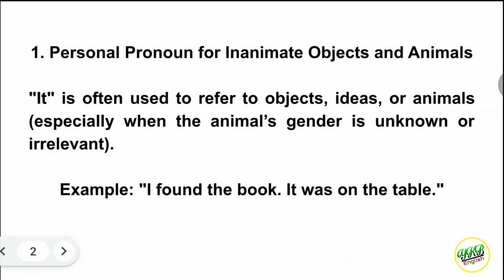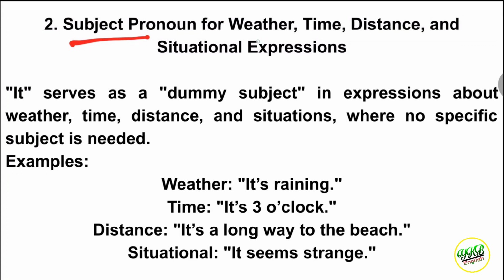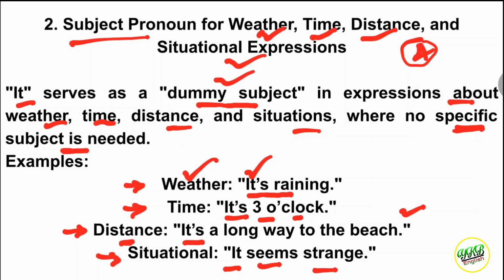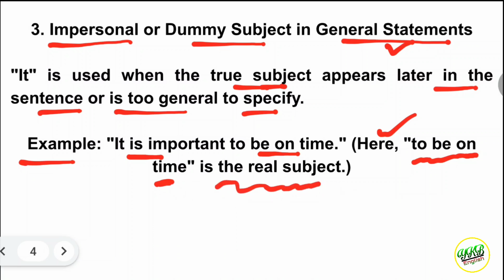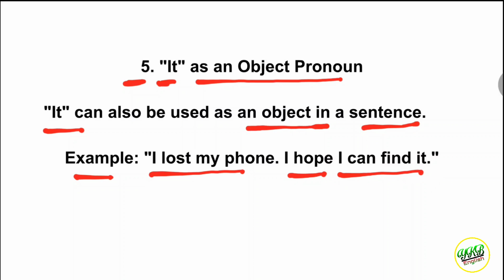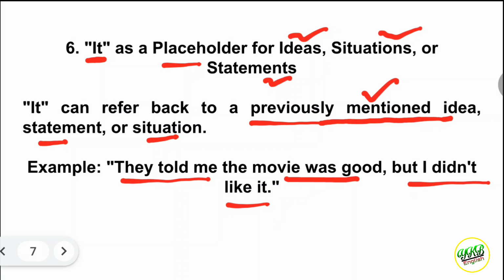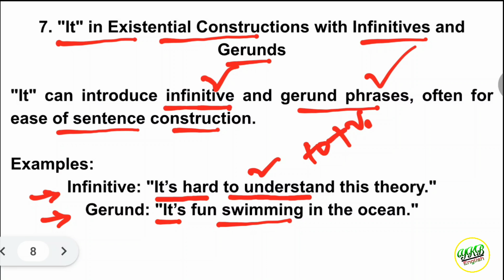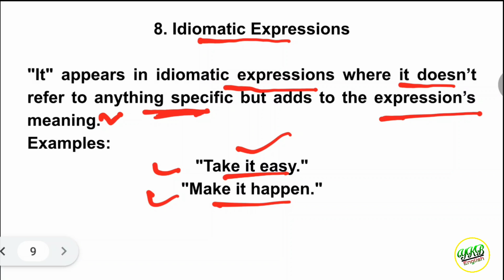All Uses of "It" || How To Use Of "It" || Correct Use of It || Complete Use of 'IT'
This guide covers all aspects of using the pronoun "it" in English. Learn the correct ways to use "it" in different contexts, including as a subject, object, and impersonal pronoun. We'll explore the many roles "it" plays in sentences and provide clear examples to ensure you fully understand when and how to use "it" accurately. Perfect for anyone looking to improve their English grammar and communication skills.

Pronoun "it"
Correct use of "it"
English grammar
Impersonal pronoun
Subject "it"
Object pronoun
Usage of "it"
Grammar guide
"It" examples
Functions of "it"
"It" in sentences
Pronoun usage rules
English language basics
Common mistakes with "it"
English communication
Subject pronoun
Object "it" usage
Complete guide to "it"
"It" for beginners
Grammar tips